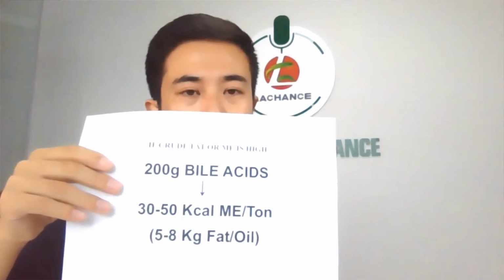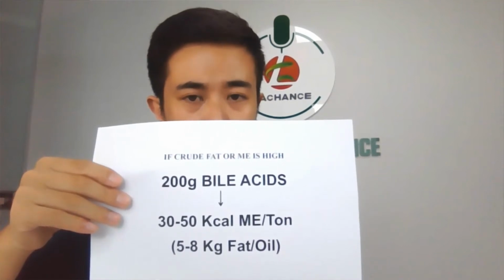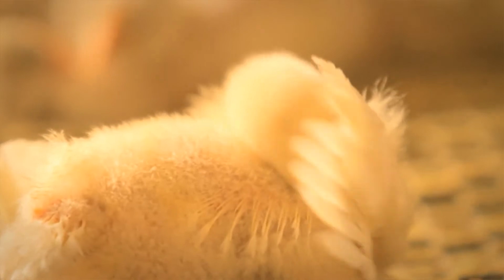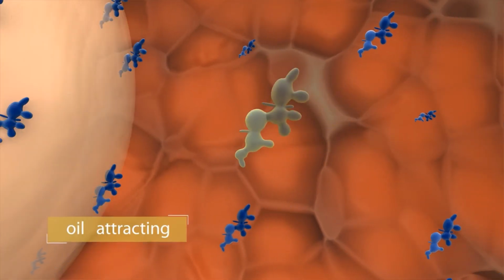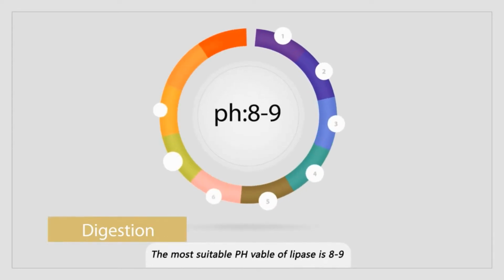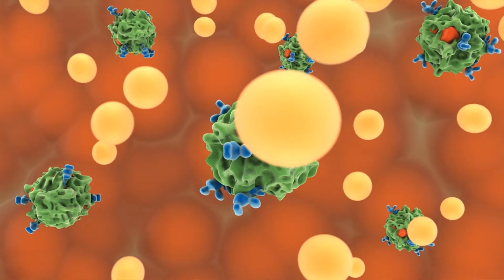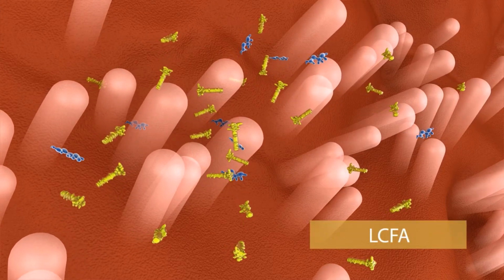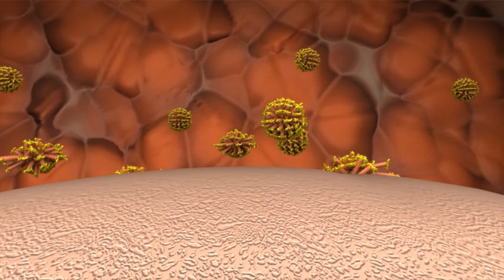Reduce feed cost for broilers || bile acids give you $5/ton more profit by adjusting feed formula!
We are the Unique Manufacturer of feed Bile Acids which has been approved as NEW TYPE FEED SUPPLEMENTS in China since 2004, it can be widely used in poultry/swine/ruminant/aquatic animal feed (Broiler, Layer, Fish, Shrimp, Pig, Cow, etc.)

For Broiler:
1. Lower feed cost, ME can be reduced 30-50kcal.
2. Improve the growth performance, FCR can be improved 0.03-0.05, and the culture time can be shortened by 1-2 days under the same body weight.
3. Improve the slaughter performance, carcass rate can be improved 0.8-1.5%.

For layer/breeder:
1. Improve the laying rate by 1-2%, prolong laying peak by at least 4 weeks.
2. Prevent and cure fatty liver, reduce the mortality rate by 0.1%
3. Improve eggshell quality, reduce egg broken rate by 1%.
4. For the brooding period, the tibia length and weight both meet the standards.
5. Fertilization rate and hatchability increased by 3%.

For Piglets:
1. Improve crude fat absorption by 15-25%.
2. Improve DWG by 8-12%, FCR decreases by 5-8%.
3. reduce trophic diarrhea.
For Sows:
1. Improve milk quality, milk protein and milk fat could be improved by 30-40%.
2. improve birth weight by 5%, and weaned weight by 10%.

For Dairy Cows:
1. Prevent perinatal period fatty liver and ketosis, improve reproduction ability.
2. Improve energy negative balance, improve body health.
3. Increase milk production and milk quality.

For beef cattle, Bile acids can:
1. Improve daily weight gain by 15-20% through improving lipids absorption. Improve FCR by 15% minimum, obviously increase feed intake, shorten slaughter by adding regularly.
2. Improve slaughter quality, reduce under-skin fat, increase fat between muscle, improve carcass rate.
3. Improve the immunity of cattle, lower morbidity.

The bile acids(RUNEON) functions:
1. Promote fat digestion and absorption, the utilization of fat can be improved 15%-20%;
2. Fat emulsify --active lipase --promote CM;
3. Protect the health of liver and hepatopancreas, prevent fatty liver syndrome.

Shandong Longchang Animal Health Product Co., Ltd.